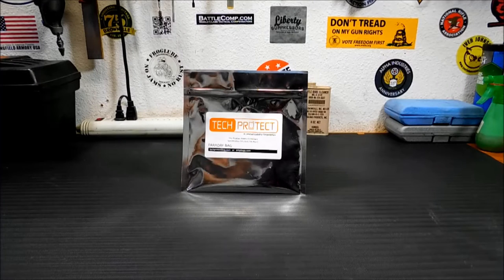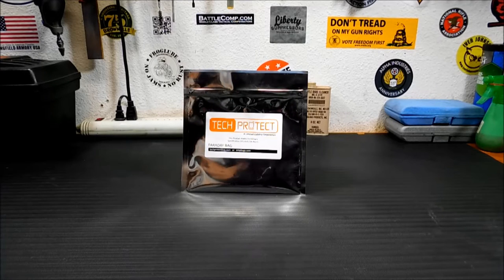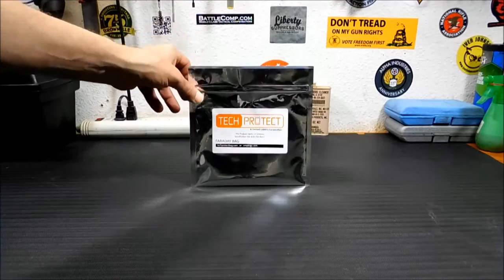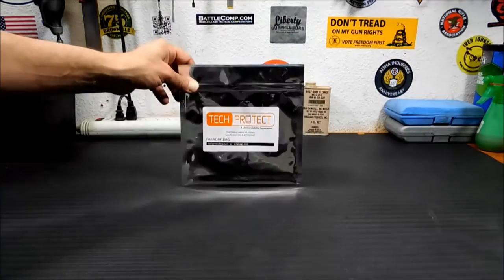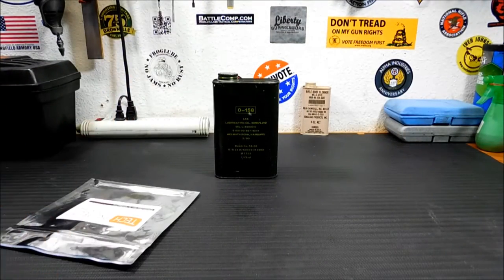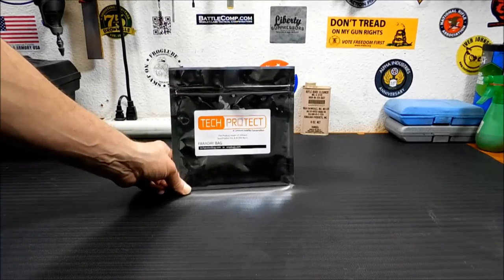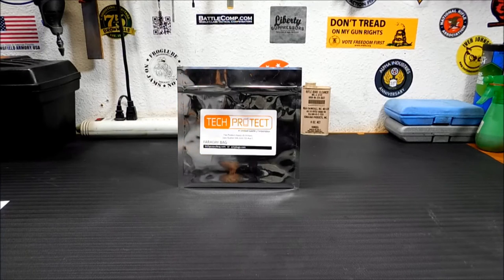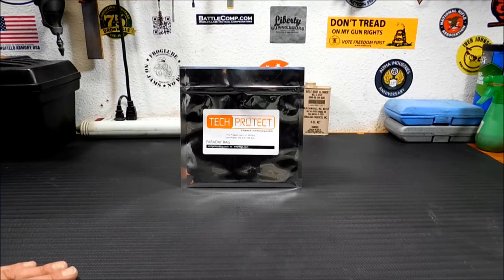Tech Protect Faraday Bags: Easy EMP Protection!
Easy EMP protection for all your electronic gear!